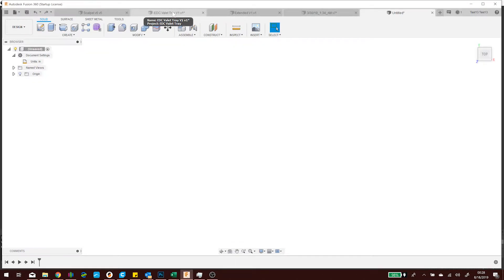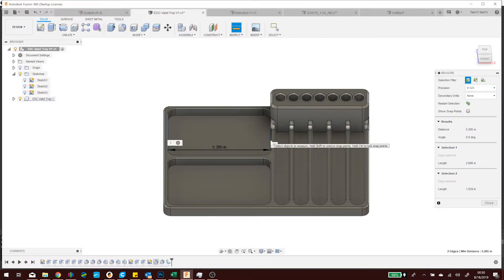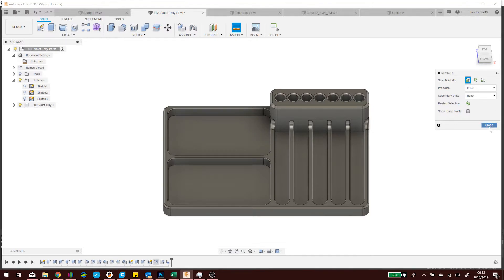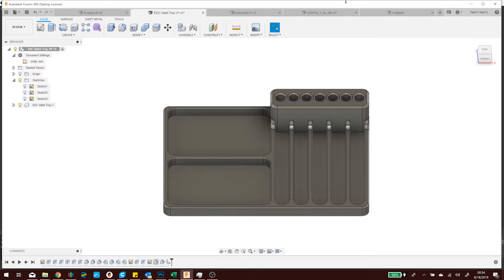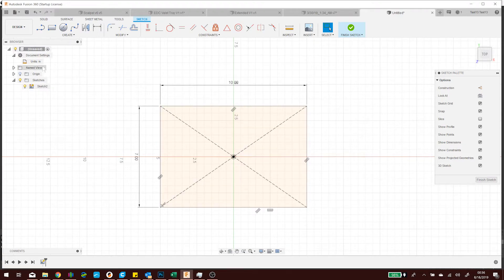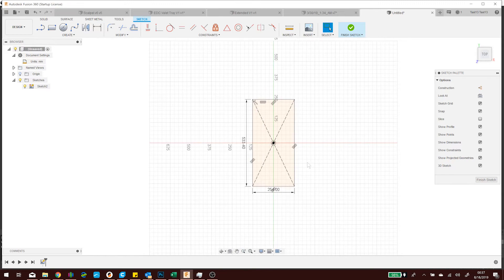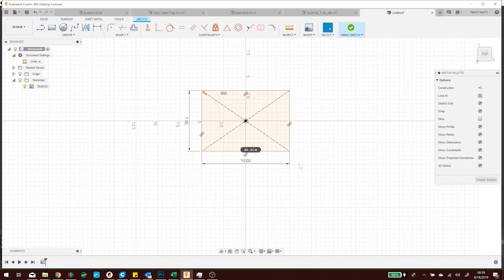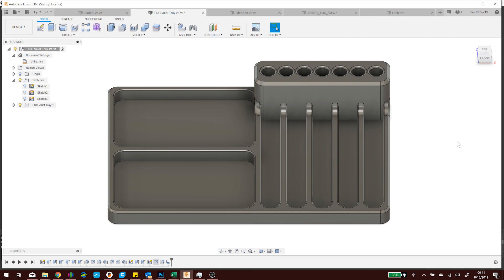Easy Unit Conversion Tricks in Fusion360 (IN to MM in a flash!)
Millimeters to Inches and back in a flash and Inches and feet in a metric drawing or Millimeters and Centimeters in an imperial drawing!

Mailing Address:

Zelrick
5517 N. Farmer Branch Rd. #144